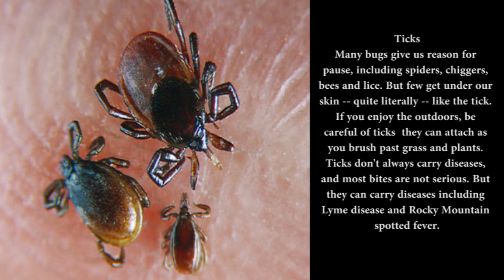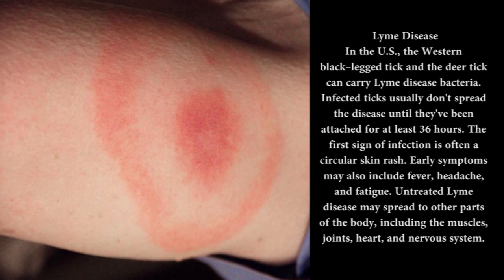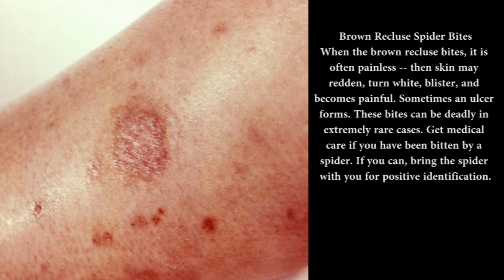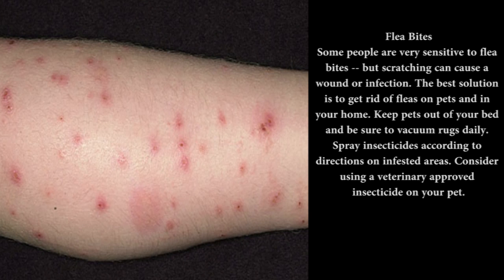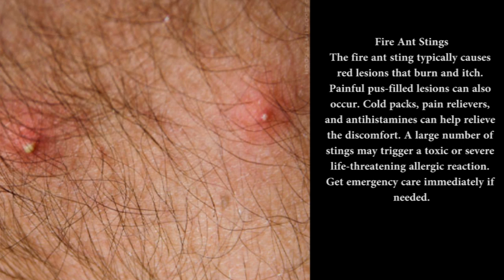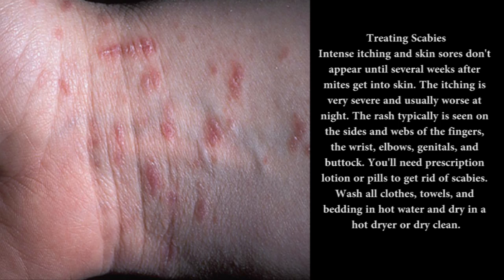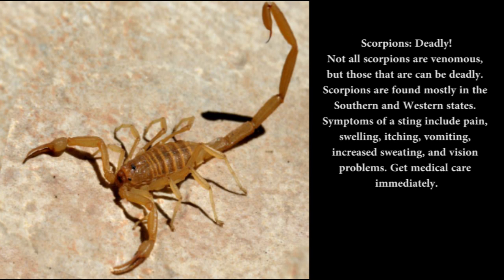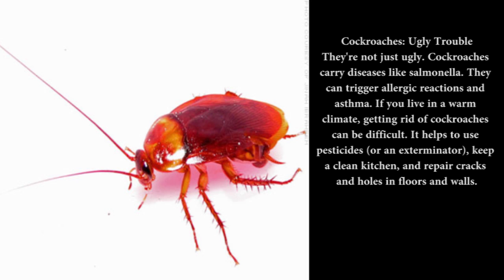Bad Bugs Slideshow Identifying Bugs and Their Bites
Ticks
Many bugs give us reason for pause, including spiders, chiggers, bees and lice. But few get under our skin -- quite literally -- like the tick. If you enjoy the outdoors, be careful of ticks  they can attach as you brush past grass and plants. Ticks don't always carry diseases, and most bites are not serious. But they can carry diseases including Lyme disease and Rocky Mountain spotted fever.

Tick Bites
Once a tick latches onto skin, it often moves to the warm, moist armpits and groin -- feeding on blood and passing on any disease it carries. A tick bite can also trigger an allergic reaction. If you have a tick, it is important to remove it properly. To prevent tick bites, keep your arms, legs, and head covered when outdoors. Use tick repellant with DEET on skin or clothing, or products with permethrin on clothing. Check for ticks after spending time in grassy or wooded areas.

Lyme Disease
In the U.S., the Western black–legged tick and the deer tick can carry Lyme disease bacteria. Infected ticks usually don't spread the disease until they've been attached for at least 36 hours. The first sign of infection is often a circular skin rash. Early symptoms may also include fever, headache, and fatigue. Untreated Lyme disease may spread to other parts of the body, including the muscles, joints, heart, and nervous system. Most cases of Lyme disease can be treated successfully with antibiotics.

Black Widow Spiders: Venomous!
Wood piles and tree stumps -- that's where venomous female black widows hide. She is long-legged and glossy black, with a distinctive orange, red, or yellow "hourglass" shape on her underside. These spiders are roughly 1/3 inch wide and 1.5 inches long, counting their long legs.

Black Widow Spider Bites
Black widow spider bites may cause stabbing pain in the bite area, but they can also be painless. Look for one or two red fang marks, redness, tenderness, and a nodule at the bite site. Severe muscle cramps, nausea, vomiting, seizure, and a rise in blood pressure may follow soon after. Get medical care immediately. Anti-venom medicine is available. If possible, bring the spider with you for positive identification.

Brown Recluse Spiders Can Have a Nasty Bite
Hiding in attics and closets -- in Midwestern and Southern states -- that's where you'll find brown recluse spiders. The spiders range in color from yellowish-tan to dark brown, with darker legs. Their venom is toxic, and their bite can sometimes cause serious wounds and infection. Yet you may not even feel their bite until later.

Brown Recluse Spider Bites
When the brown recluse bites, it is often painless -- then skin may redden, turn white, blister, and becomes painful. Sometimes an ulcer forms. These bites can be deadly in extremely rare cases. Get medical care if you have been bitten by a spider. If you can, bring the spider with you for positive identification.

Head Lice: Itchy!
In hair -- that's where you'll find lice. They like to hide in the neck area of the scalp and behind the ears. If you have lice, you likely got it from sharing a hat, brush, or other item with a person who has lice. Lice are itchy, but scratching can lead to infection. In severe cases, hair may fall out.

Head Lice Remedies
To kill lice and their eggs (called nits), use lotions, creams, or shampoos from the drug store or prescribed by your doctor which are designed specifically for lice. Wash clothing, bedding, and brushes in hot water and dry in a hot dryer of dry clean to prevent the spread of lice. Check all household members, and treat everyone who has nits or lice.

Fleas: Not for Pets Only
Fleas are small, wingless, agile insects that live off the blood of their host -- and they don't just bite pets. They dine on people, too.

Flea Bites
Some people are very sensitive to flea bites -- but scratching can cause a wound or infection. The best solution is to get rid of fleas on pets and in your home. Keep pets out of your bed and be sure to vacuum rugs daily. Spray insecticides according to directions on infested areas. Consider using a veterinary approved insecticide on your pet.

Bee, Wasp, Hornet, Yellow Jacket
When certain types of bees sting, they lose their stinger and die. But a wasp, hornet, or yellow jacket can inflict multiple stings because it does not lose the stinger. These stings can cause serious reactions in people who are allergic to them.